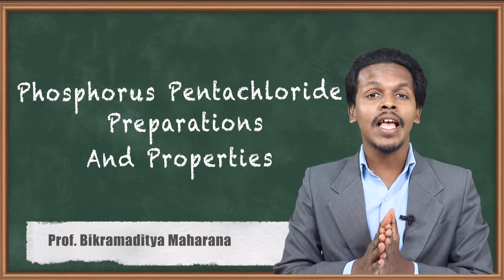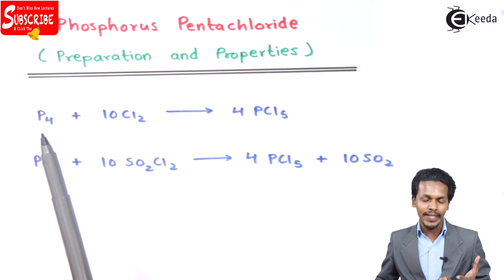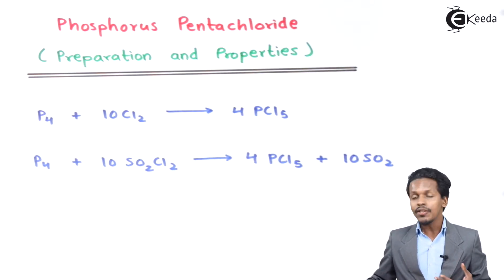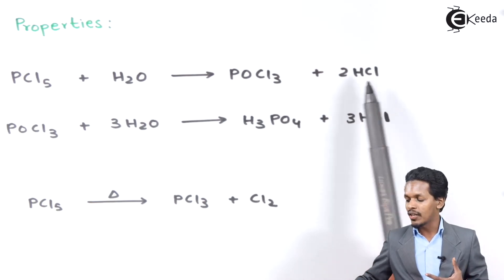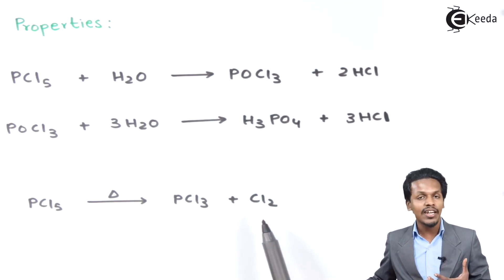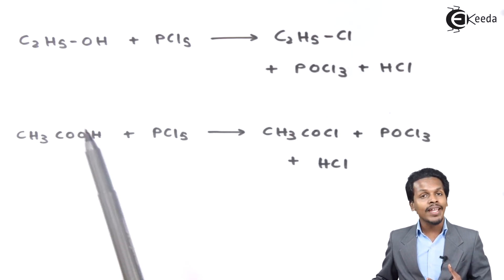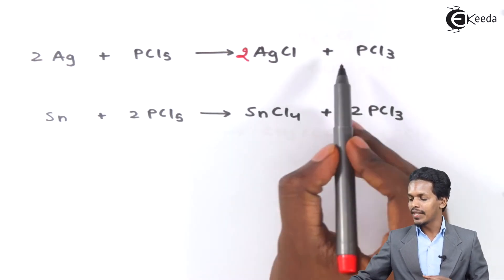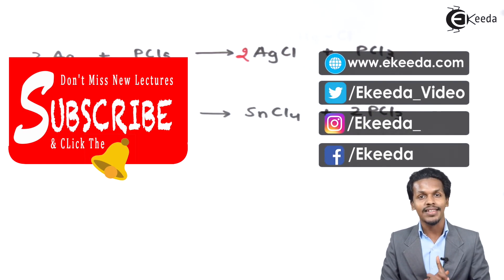Phosphorus Pentachloride Preparations and Properties - P-Block Elements - Chemistry Class 12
Phosphorus Pentachloride Preparations and Properties Video Lecture from P-Block Elements Chapter of Chemistry Class 12 for HSC, IIT JEE, CBSE & NEET.

Happy Learning : )